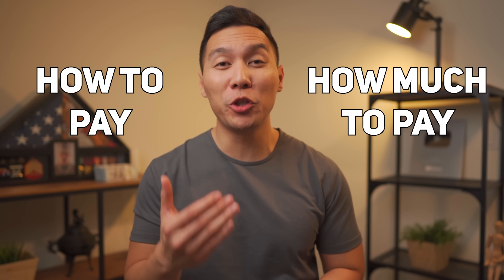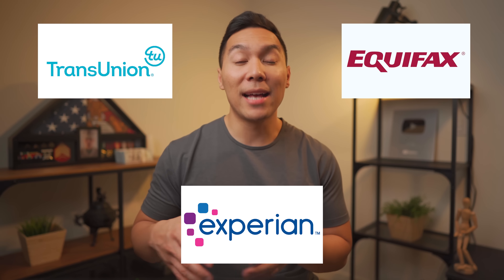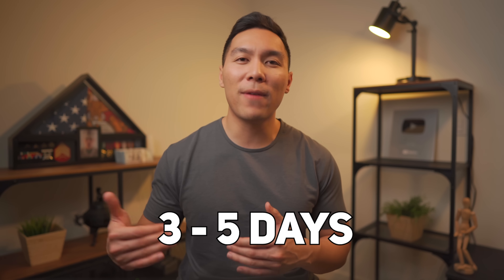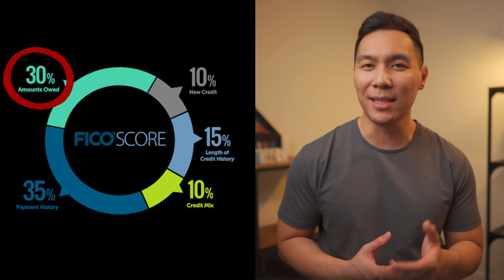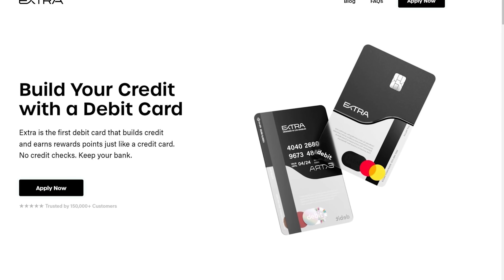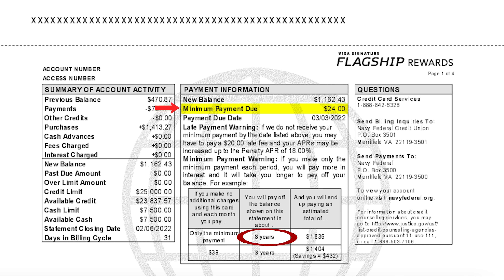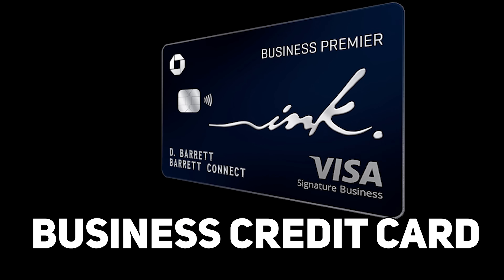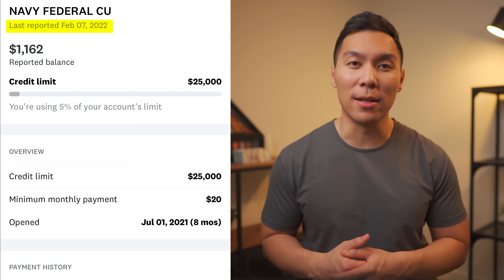NEVER Pay Your Credit Card Like This! (DECREASE CREDIT SCORE!)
In today's video, I will show you exactly how you should pay your credit card bill, how much you should pay, and the best strategies to help you boost your credit score.